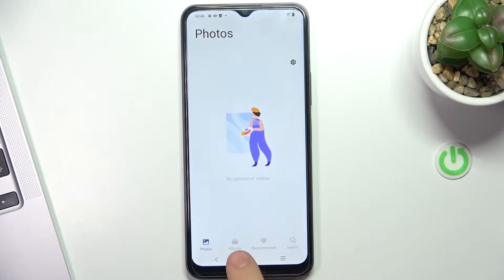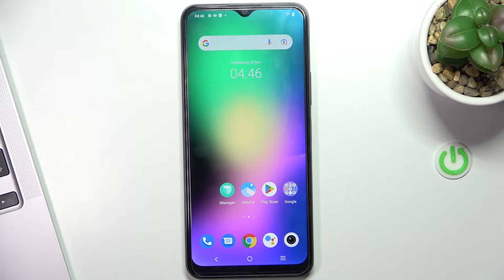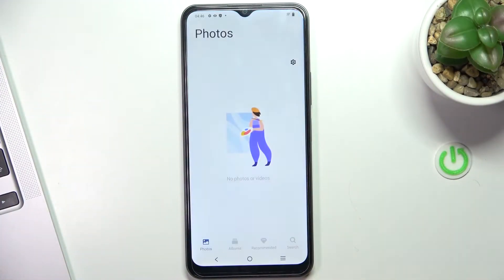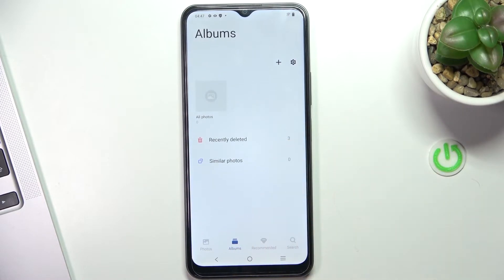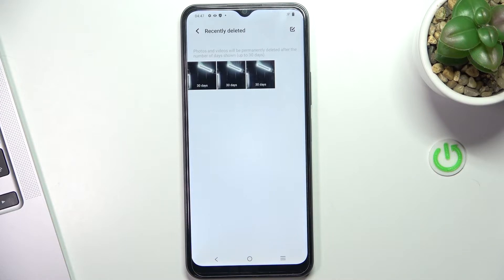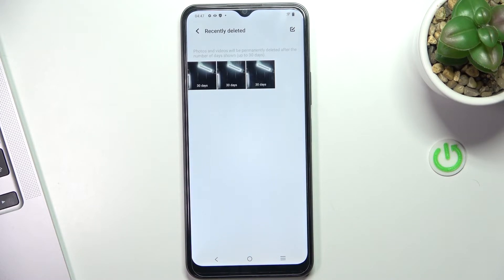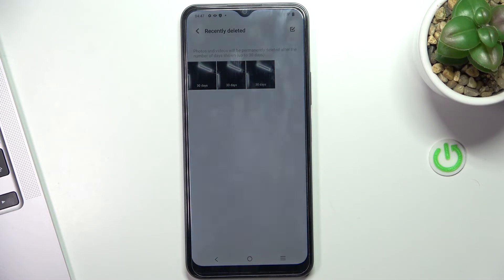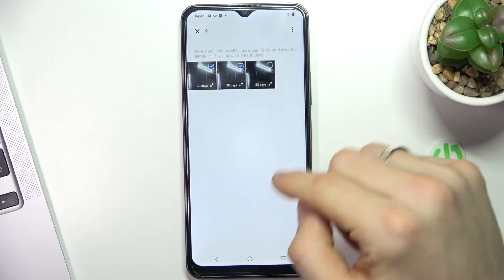How to Retrive Deleted on VIVO Y16 | Recovery photos and videos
VIVO Y16 Instructions:
In this tutorial, you will learn how to recover deleted photos or videos from the trash bin on the VIVO Y16. With our instructions, you can quickly retrieve your wiped files from the VIVO Y16 if you accidentally deleted them. In the Gallery app, the Trash section contains photos and other files that have been deleted recently. We will show you how to retrieve files from the trash if you follow our steps.

Where is recycle bin in VIVO Y16? How restore lost files on VIVO Y16? How to Record Calls on VIVO Y16?